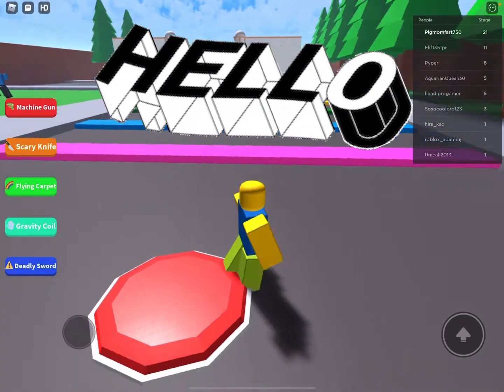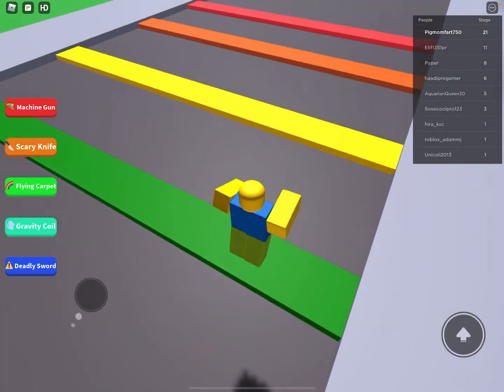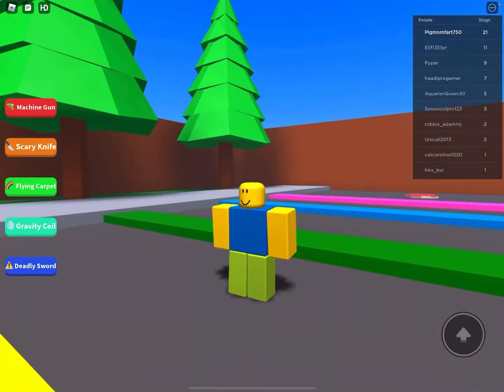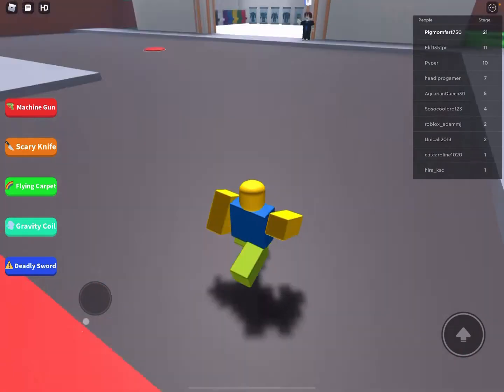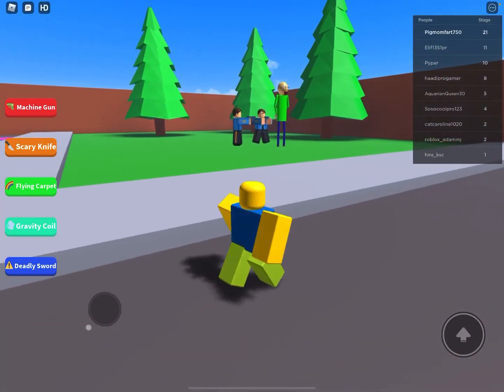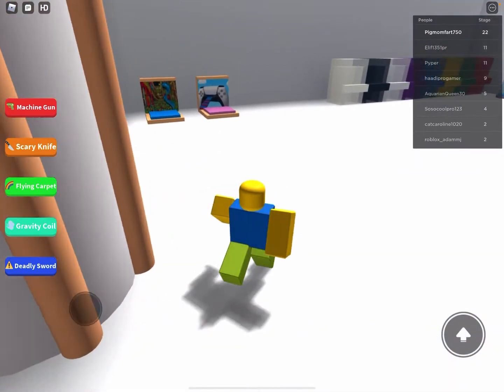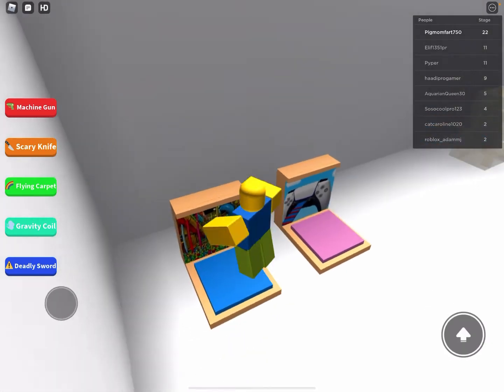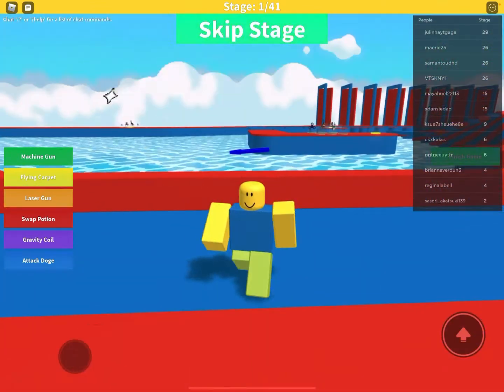Ecscape Baldy‘s basics Obby PT2